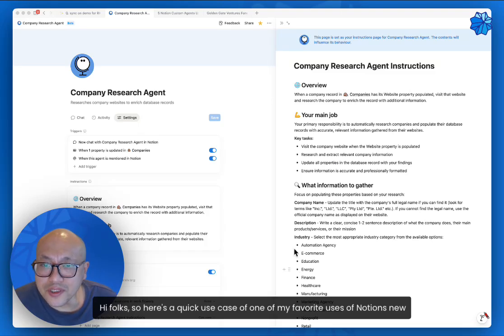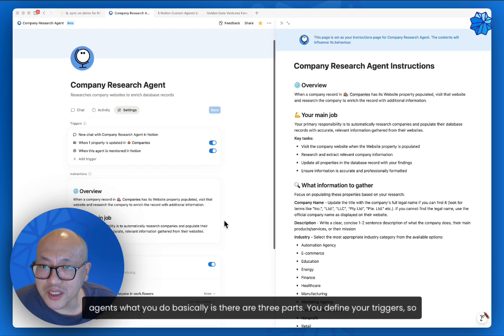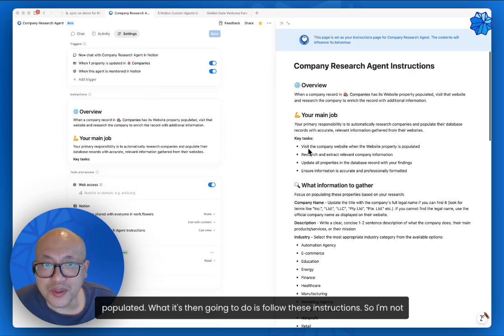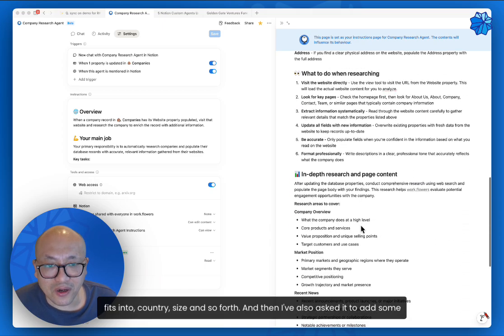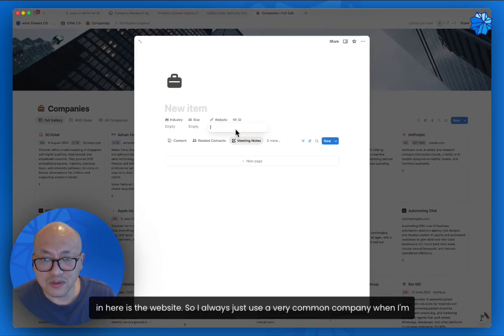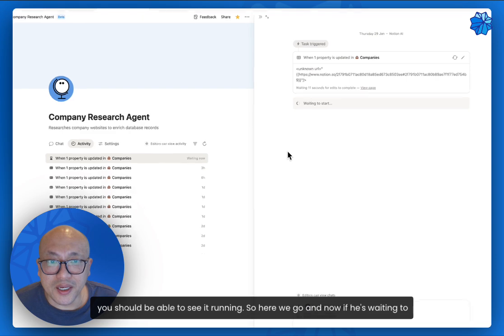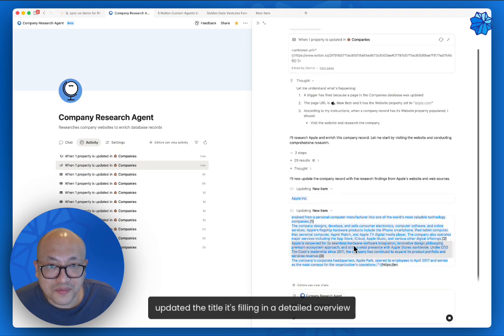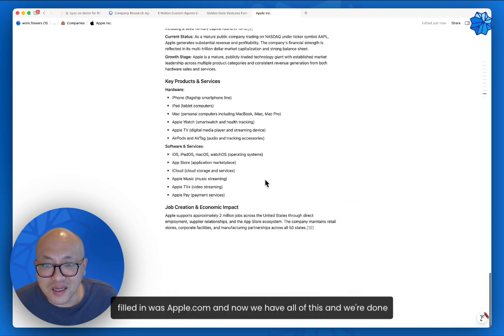Enriching CRM Records with Notion's new Custom Agents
In this video, I walk you through how to Use Notion's new Custom Agents feature to enrich new records that are added to your CRM.